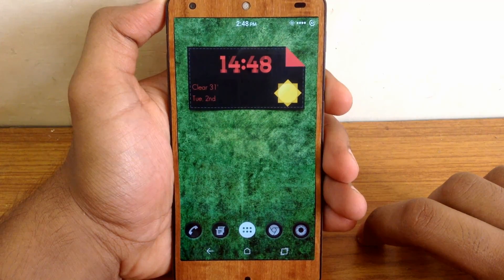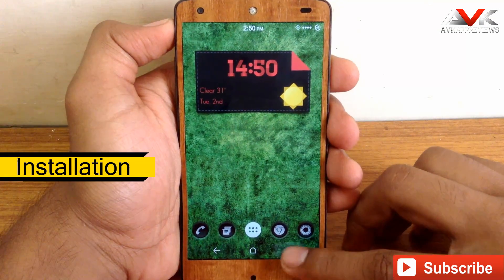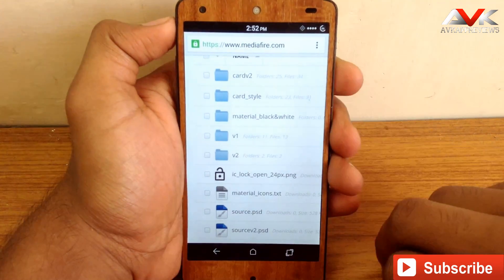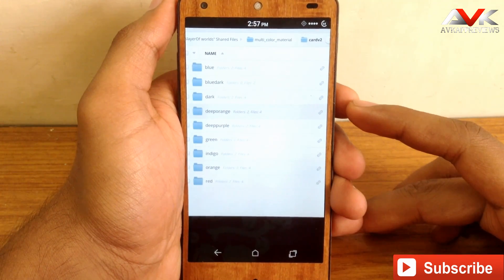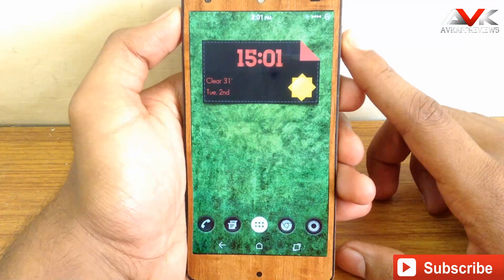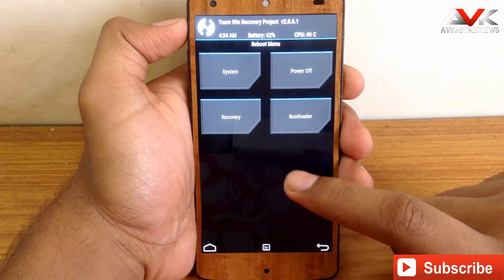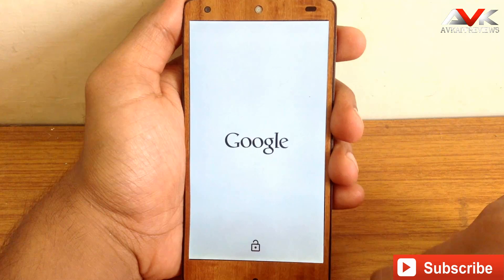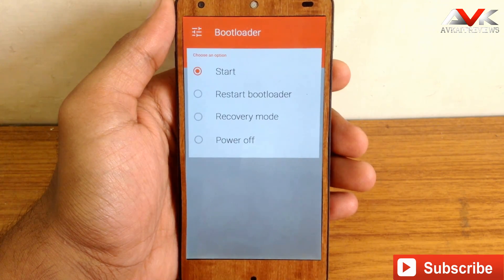Material Bootlaoder for Nexus 5 [How -To] (Noob Friendly)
This is the how-to video about getting material style bootloader for Nexus 5. Its a very simple and easy process. Must try out these Bootloaders.

For restoring back original bootloader , just flash latest bootloader file for Nexus 5 .

Follow me on :
Google+: +AVKAppReviews